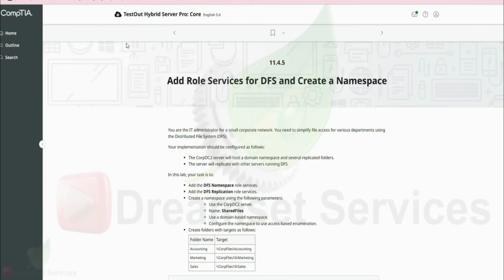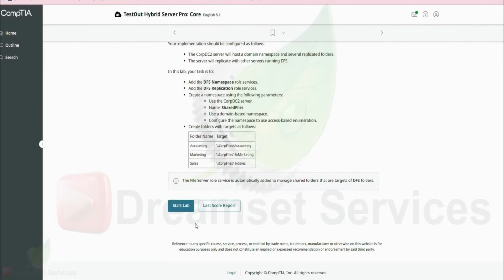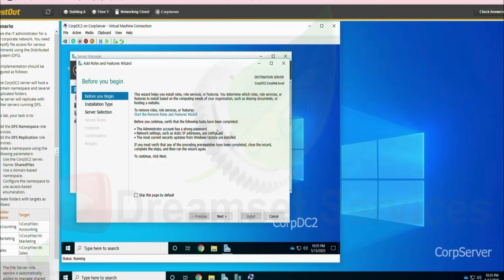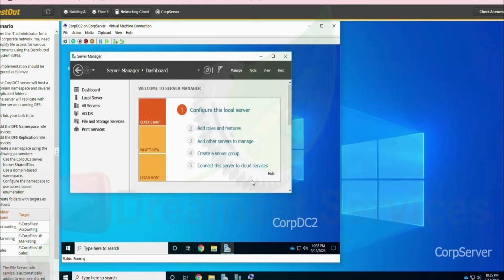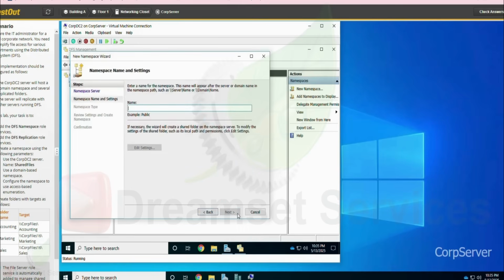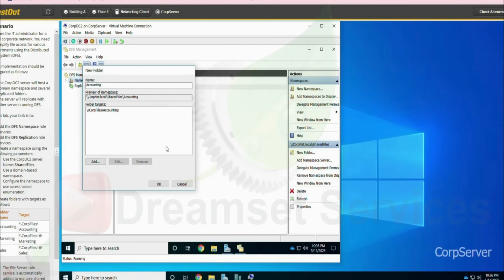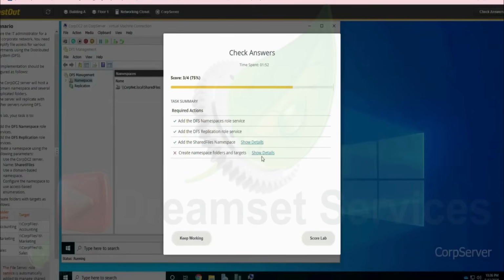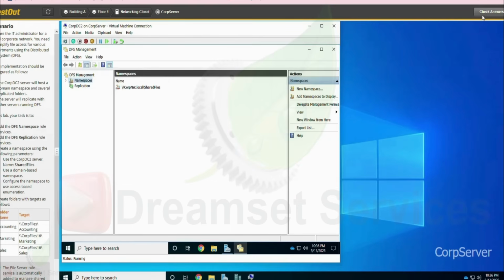11.4.5 Add Role Services for DFS and Create a Name space TestOut Hybrid Server Pro Core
11.4.5 Add Role Services for DFS and Create a Name space  TestOut Hybrid Server Pro Core